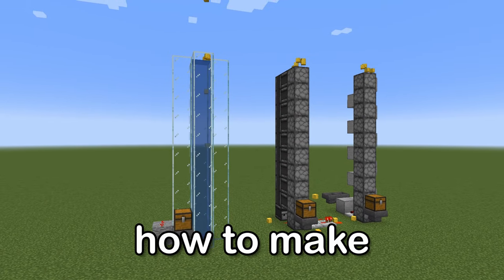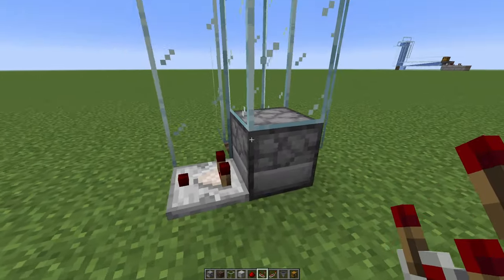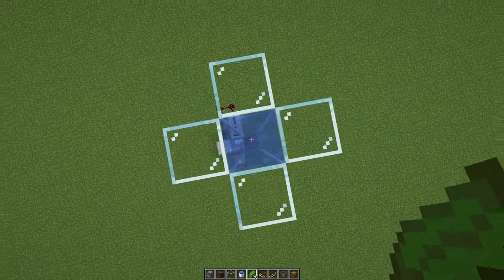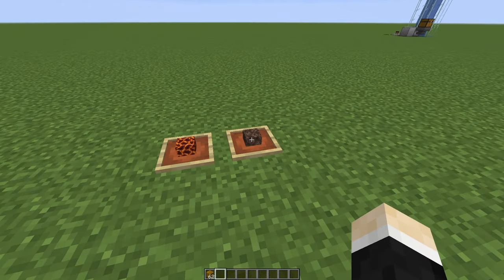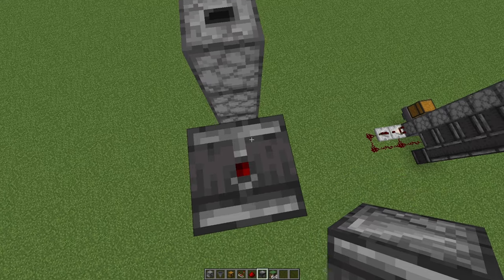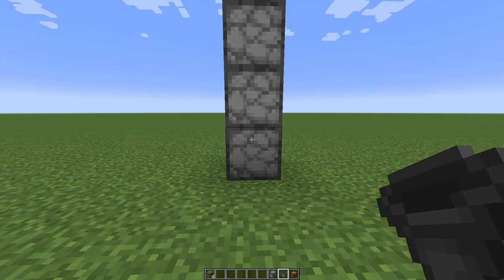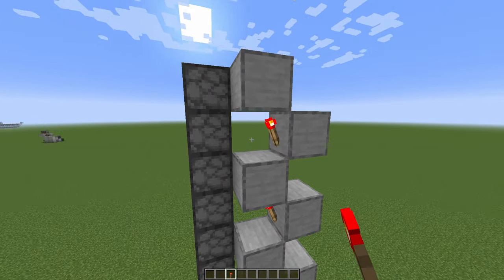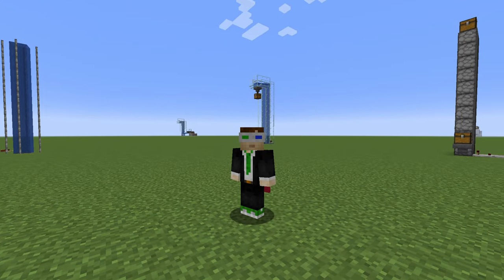3 Item Elevators - Minecraft Tutorial 1.20+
In this tutorial I will show you how to make 3 Easy Item Elevators for Minecraft 1.19/1.20 Java Edition! With these elevators you can move your items in no time!
The first design "bubble elevator" works in the Bedrock Edition! The last two elevators are Java Edition only.

0:00 Bubble Elevator
2:48 Dropper Elevator
4:07 Silent Dropper Elevator